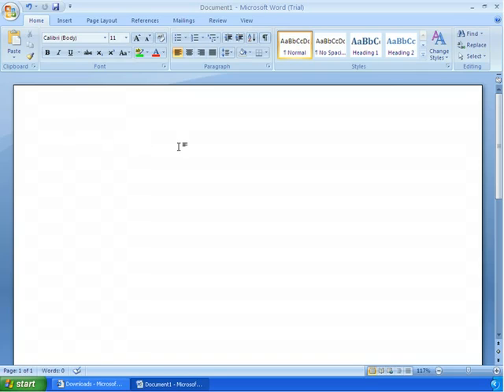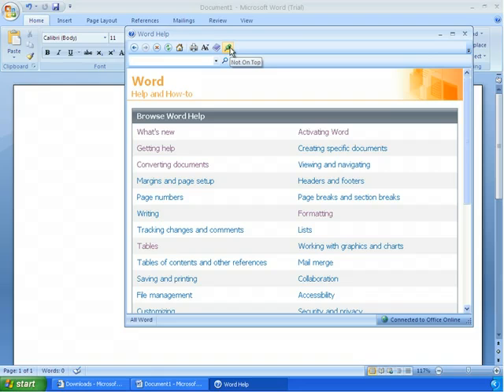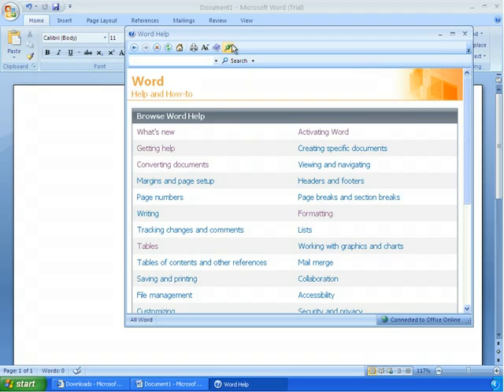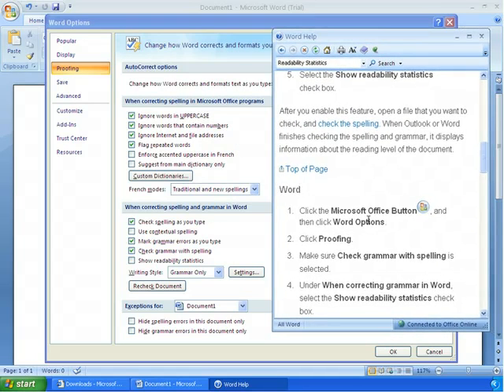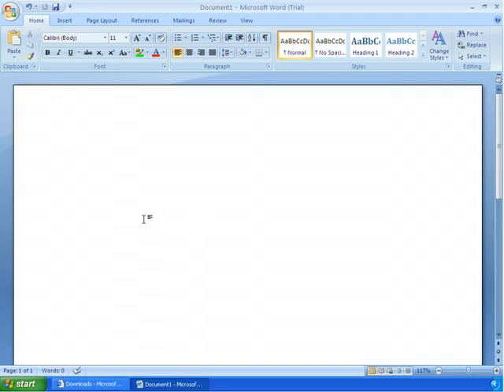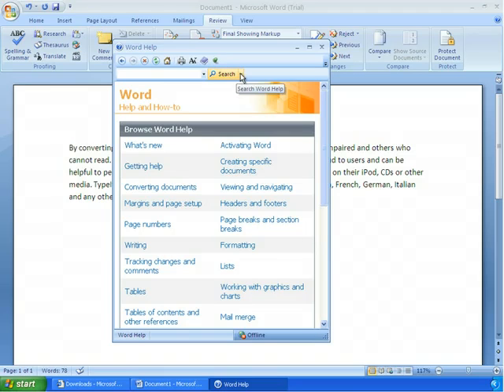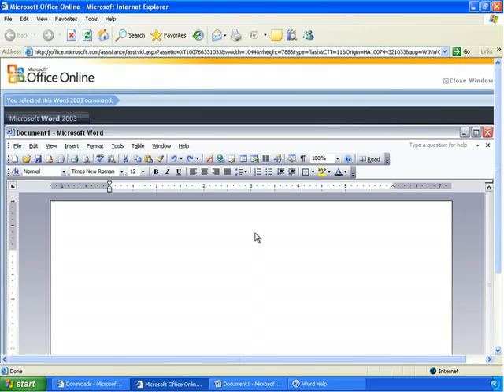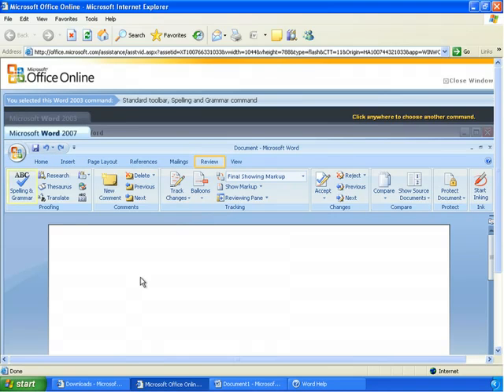YouTube Word 2007 Tutorial 5 Getting Help and Using The Interactive Command Reference Guide